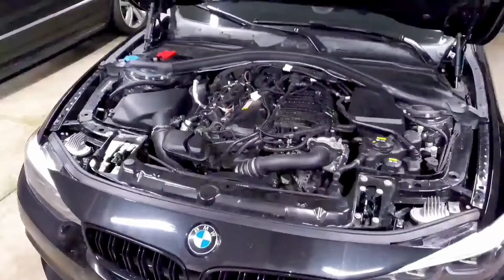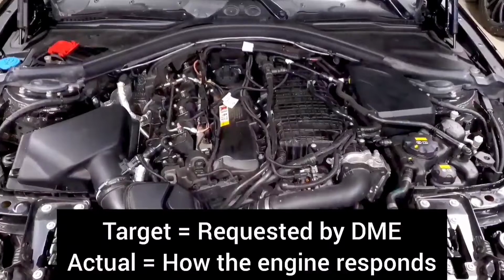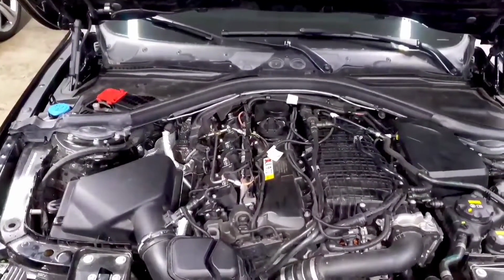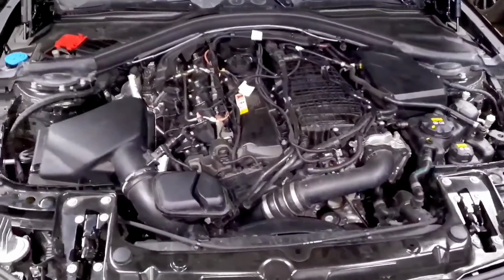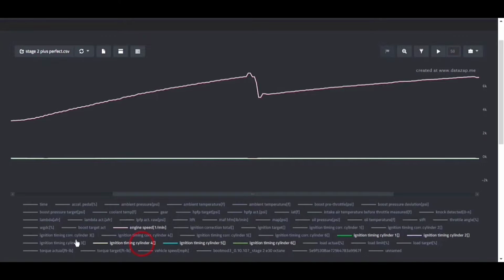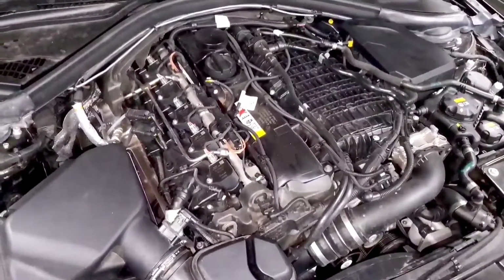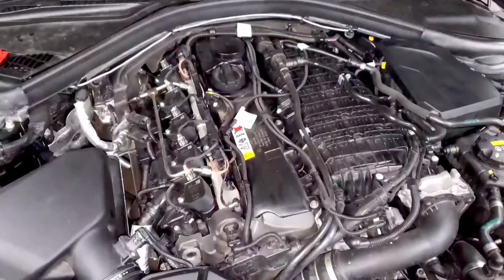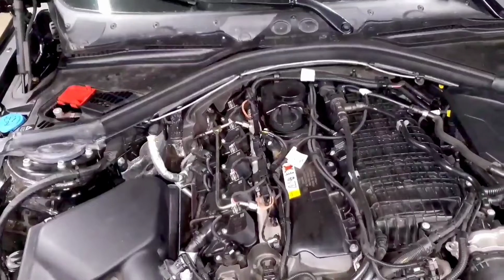Guide to Logging your BMW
This video explains how to log your car and read the data using multiple BMW Tuner platforms.

Recommended Logging Parameters:
Accelerator Pedal Position
Throttle Angle
Engine Speed
Boost Pressure (Target)
Boost Pressure (Actual)
WGDC
Intake Air Temperature
AFR/Lambda (Target)
AFR/Lambda (Actual)
Ignition Timing (Target)
Ignition Timing #1 (Actual)
Ignition Timing #2 (Actual)
Ignition Timing #3 (Actual)
Ignition Timing #4 (Actual)
Ignition Timing #5 (Actual)
Ignition Timing #6 (Actual)
Ignition Timing #1 (Correction)
Ignition Timing #2 (Correction)
Ignition Timing #3 (Correction)
Ignition Timing #4 (Correction)
Ignition Timing #5 (Correction)
Ignition Timing #6 (Correction)
HPFP Pressure (Target)
HPFP Pressure (Actual)
LPFP Pressure (Target)
LPFP Pressure (Actual)
LFTF
STFT
Knock Detected